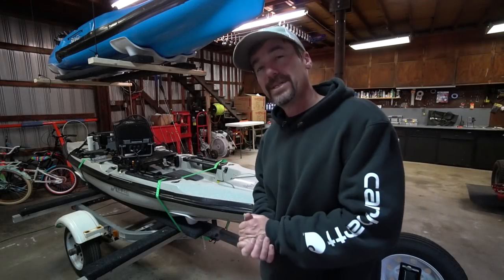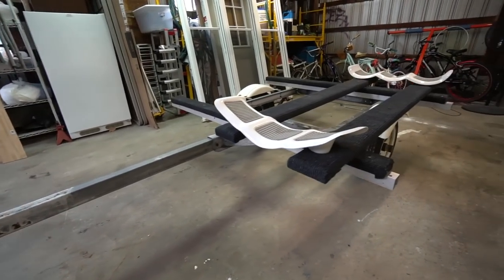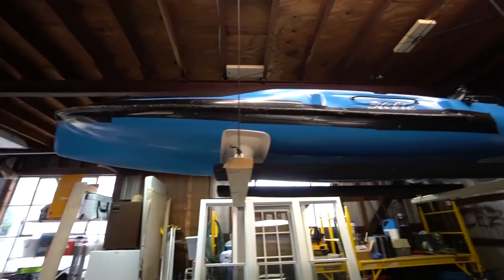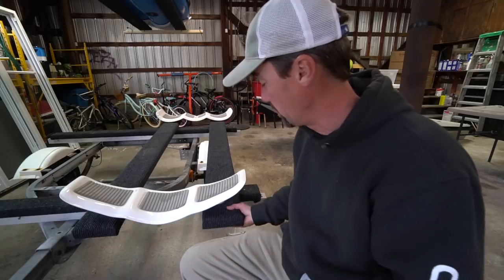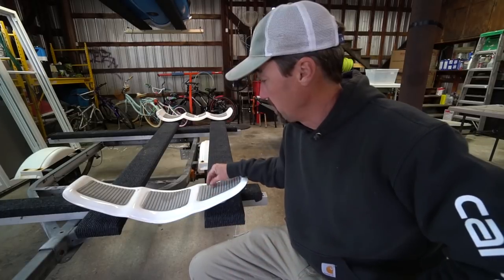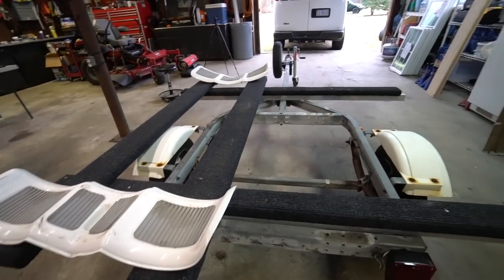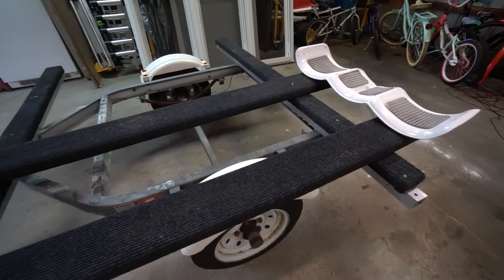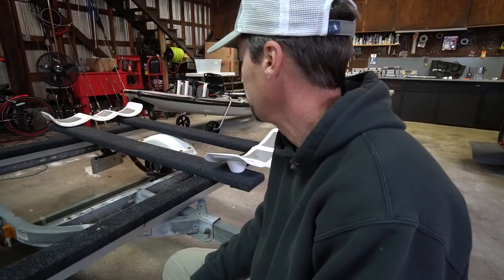CHEAP and VERSATILE KAYAK Trailer Setup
Here is a quick video showing how I set up my kayak trailer. It is nothing fancy and was cheap to build. Works great for hauling my Hobie Kayak's whenever I need to.